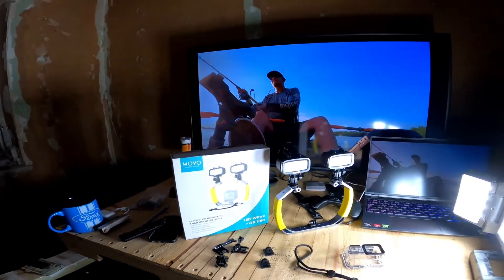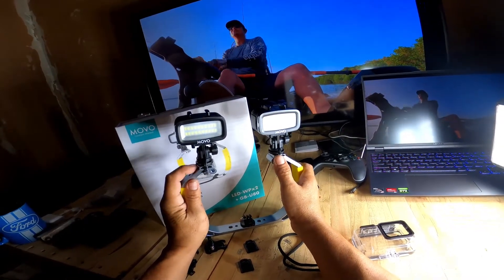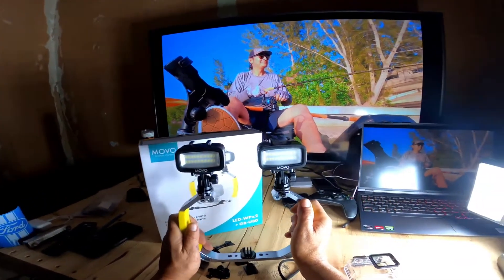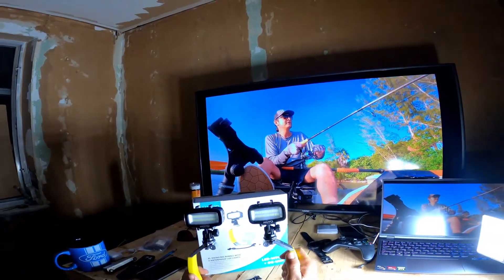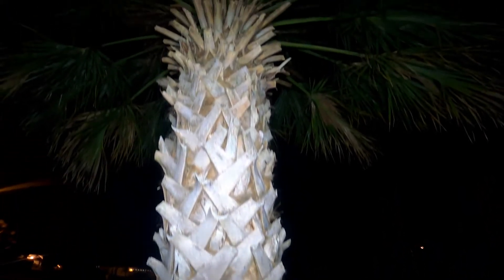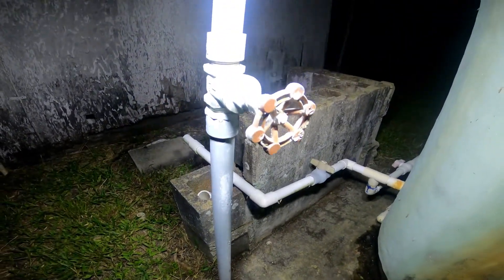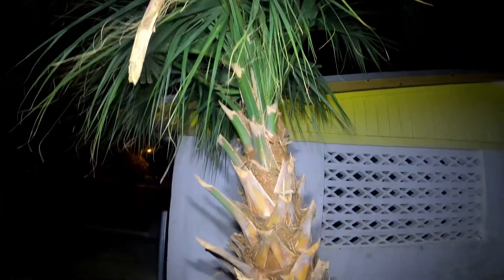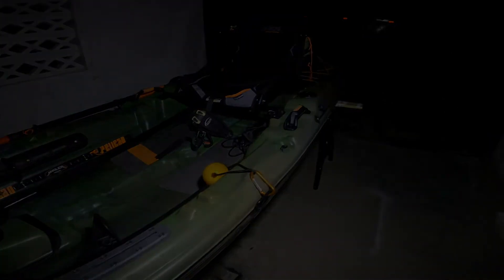Movo GB U80 LED Diving light rig Review and night test Made with Clipchamp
An up close look at the Movo GB U 80 Diving light rig. I also walk outside at night and show you the light kit's brightness and performance during nightime filming. I used a go pro 8 in the making of this video.